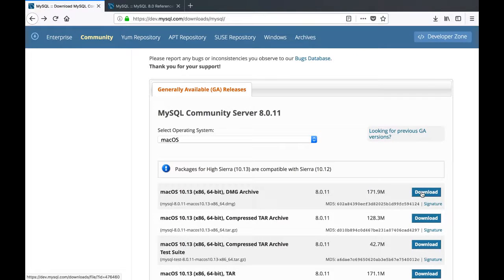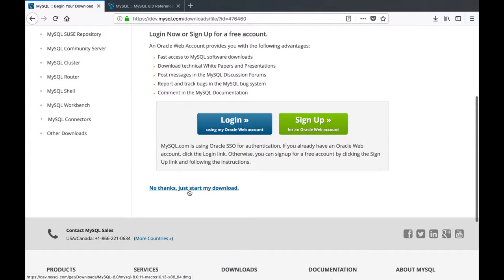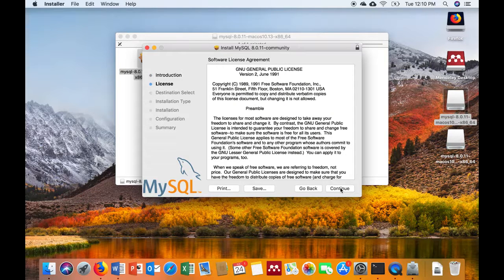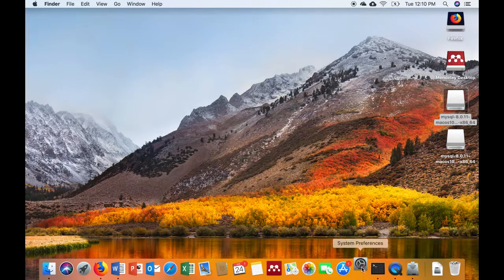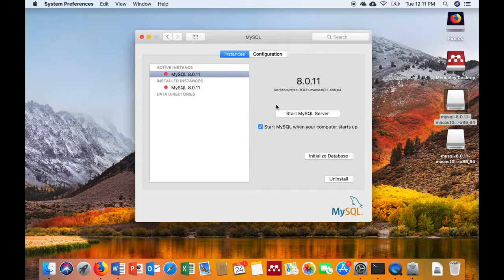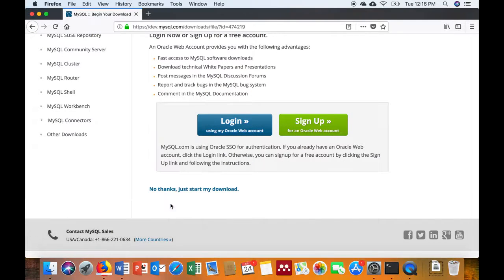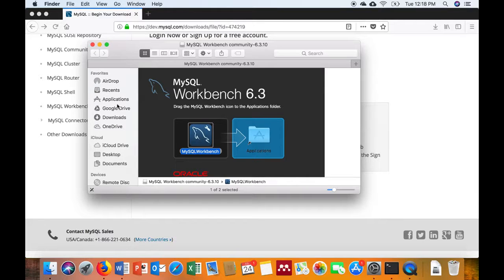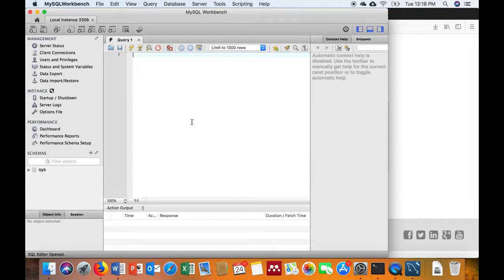MySQL Server and MySQL Workbench Install for Mac